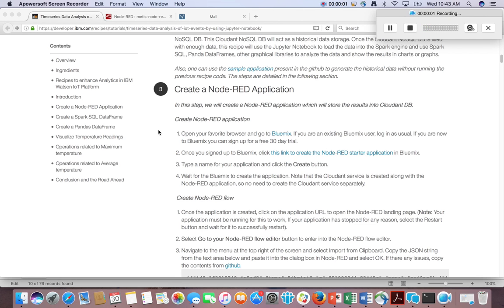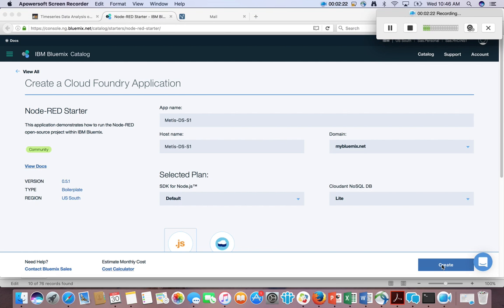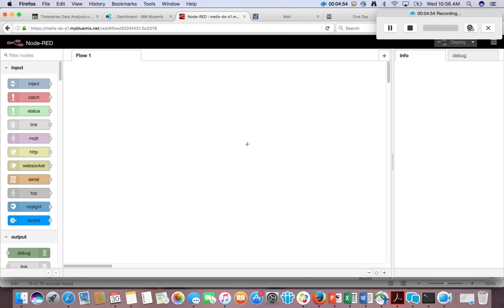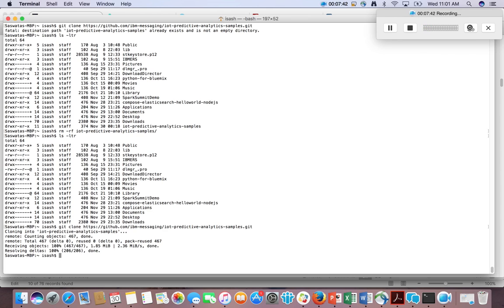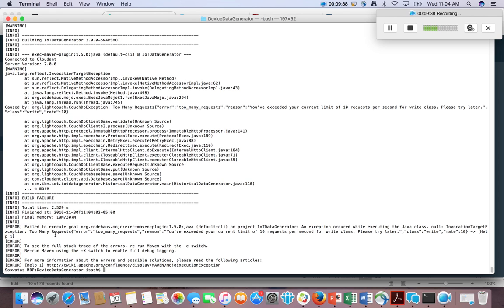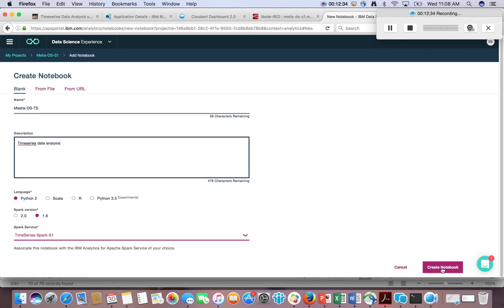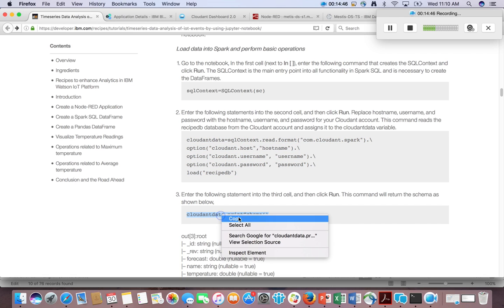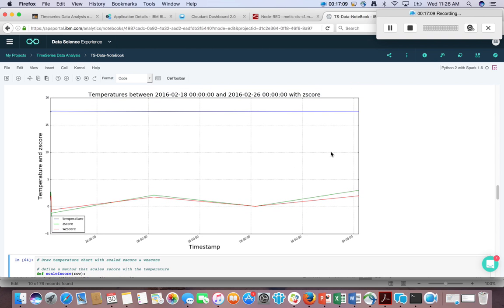Metis DS Demo - IBM Watson Event Analysis using Datascience Experience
IBM Watson Event Analysis using Datascience Experience, Node-Red, Python, Spark and Jupyter Notebook